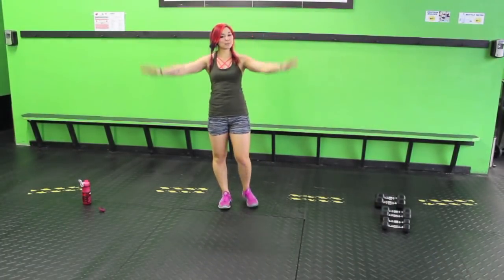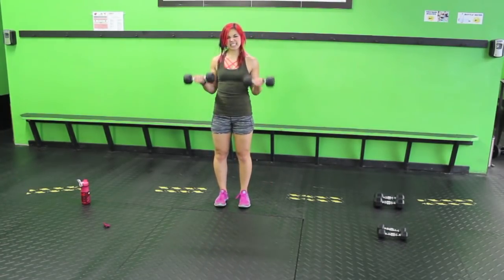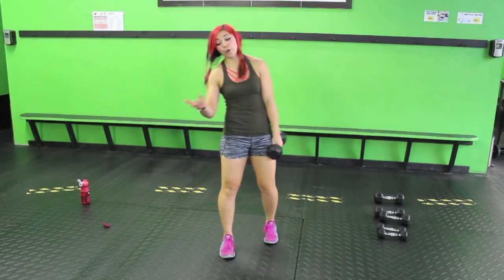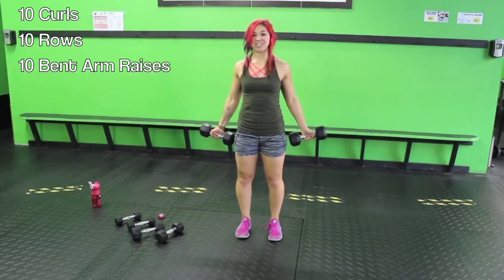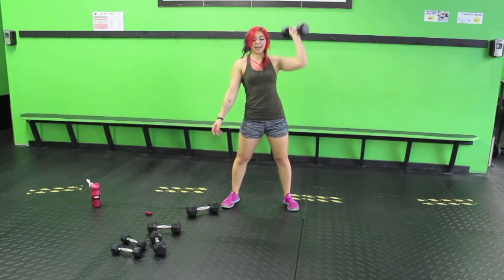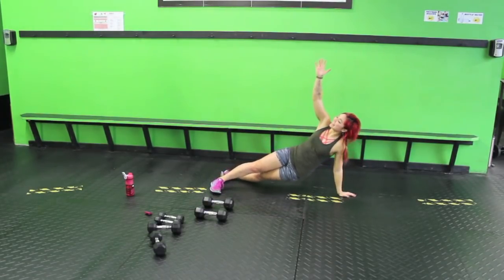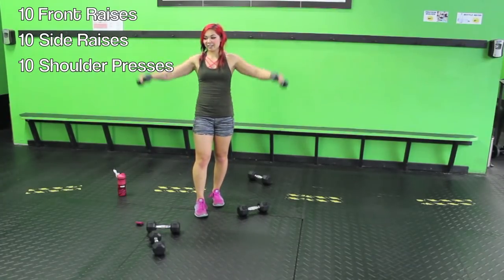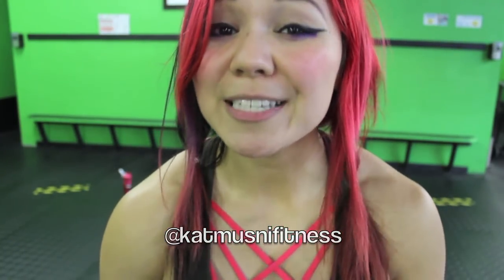30 Minute Upper Body BLAST | Arms, Chest & Back Strength Workout with Dumbbells!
Arms, Chest & Back - we're burning them all out in this 30 minute upper body STRENGTH ONLY workout! Grab those dumbbells and let's get it, get it!

MY WORKOUT EQUIPMENT & MORE: ▸

Workout Breakdown:

Equipment Used:
Dumbbells

50 seconds on/10 seconds rest

Warm-Up

1) Single Arm Arnold Presses (alt)
2) Zottman Curls
3) Supine Front Raise + T-Arm

4) Concentration Curls (L)
5) Static Lunge Rows (L)
6) Concentration Curls (R)

7) Static Lunge Rows (R)
8) Grocery Bag Punches
9) Push-Up + Downdog Push-Ups

10) Pronated Curls

2 Minute Burnout
- 10 Bicep Curls
- 10 Back Rows
- 10 Bent Arm Raises

11) Rear Delt Flys
12) Clean & Press (L)

13) Clean & Press (R)
14) Plank Rows
15) Static Lunge Flys (L)

16) Static Lunge Flys (R)
17) Rotating Side Plank + Dip
18) UBMC

19) 1-Leg Push-Up + Kick Under (alt)
20) Skull Crushers

2 Minute Shoulder Burn

- 10 Front Raises
- 10 Side Raises
- 10 Shoulder Presses

Cool-Down